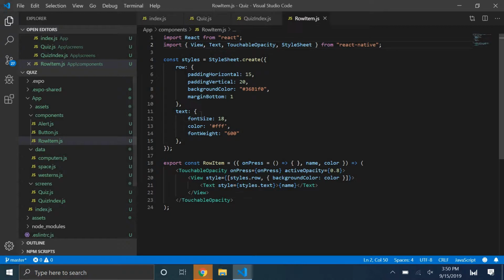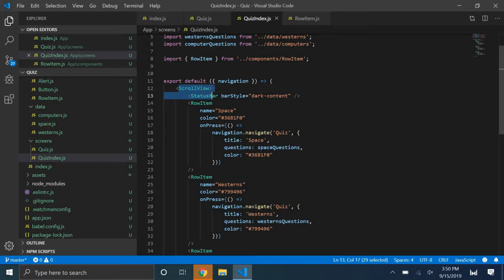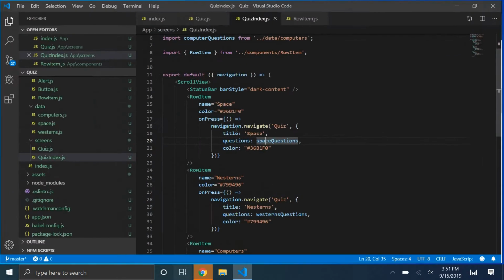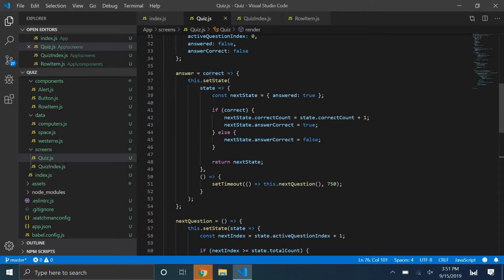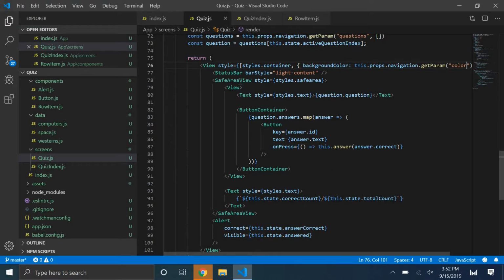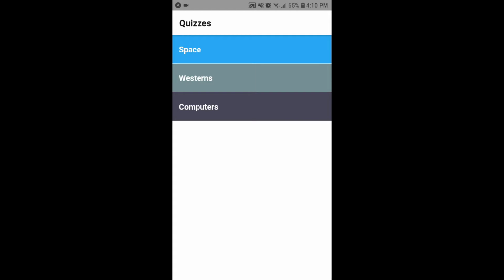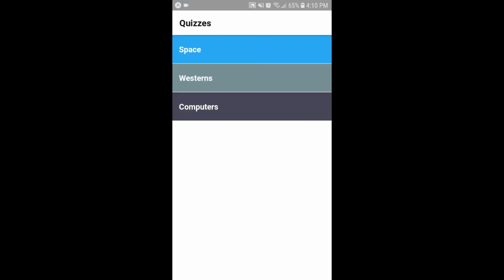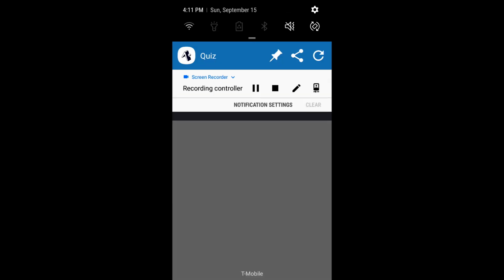MAP3 Quiz - Tim Lancia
APU CS 440